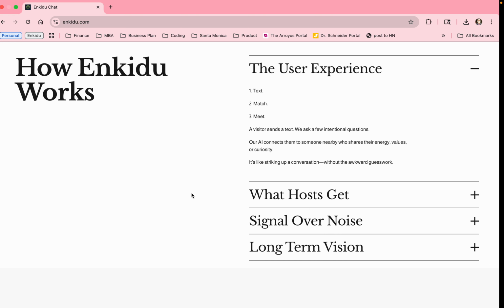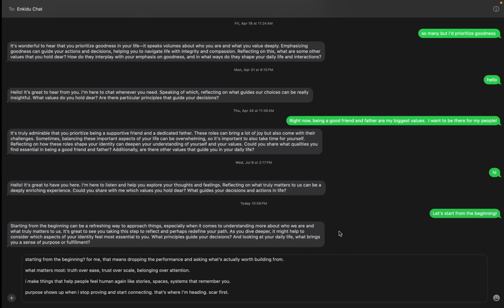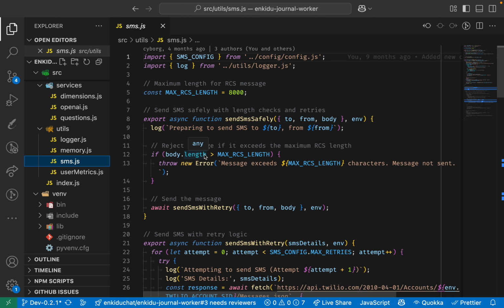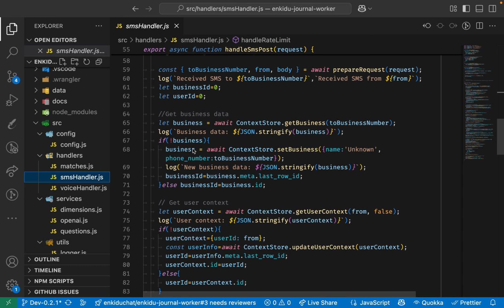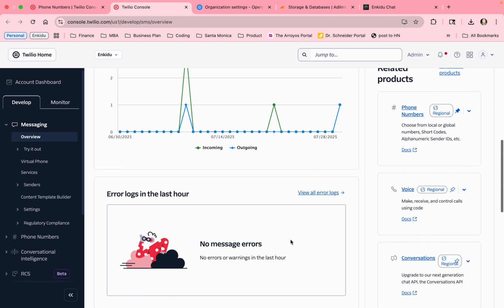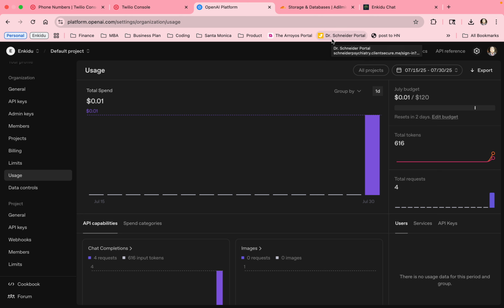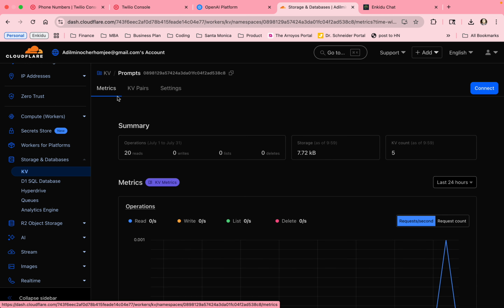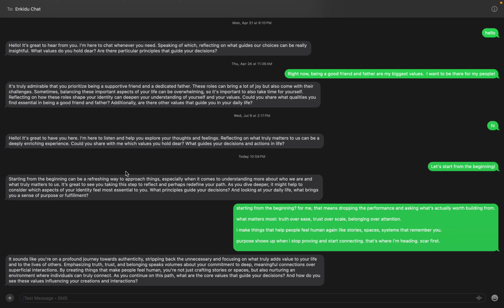Enkidu Chat Twilio AI Startup Searchlight 2025 submission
How Enkidu Works: From SMS to Emotional Infrastructure

In this technical walkthrough, Enkidu founder Adil Minocherhomjee demonstrates the full end-to-end system behind Enkidu—an AI-powered SMS platform that transforms real-world venues into spaces of emotional connection.

Watch how a single text message sent to a Twilio number triggers a multi-layered workflow:

* Twilio receives and logs the message in real time
* A Cloudflare Worker parses and routes the request
* OpenAI’s GPT-4-Turbo analyzes the emotional content
* A personalized, reflective reply is generated and returned via SMS
* User memory is stored in Cloudflare KV and tagged in a D1 SQL database

This video reveals how Twilio, large language models, and edge-based serverless architecture come together to power a new kind of human experience—one rooted in presence, not performance.

Whether you're a judge, developer, or fellow founder, this is your behind-the-scenes look at how Enkidu is building emotional infrastructure for the real world.

Enkidu. One message. One match. One moment that lands.